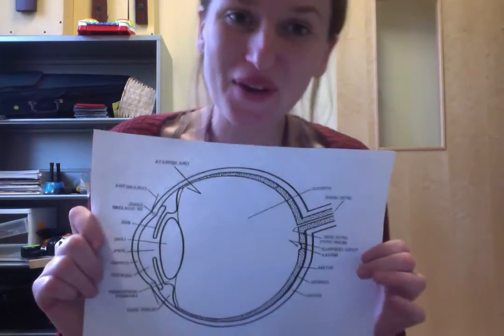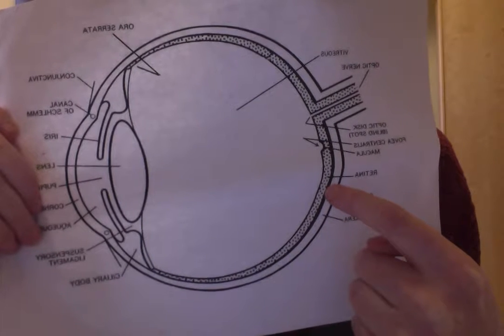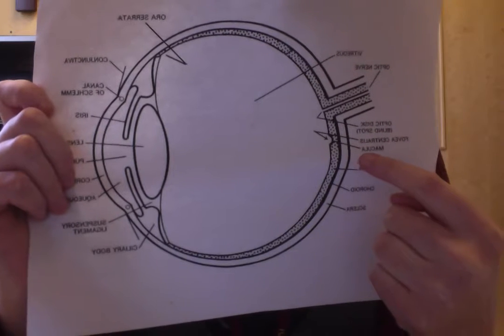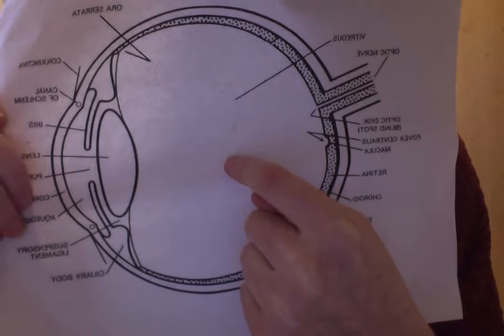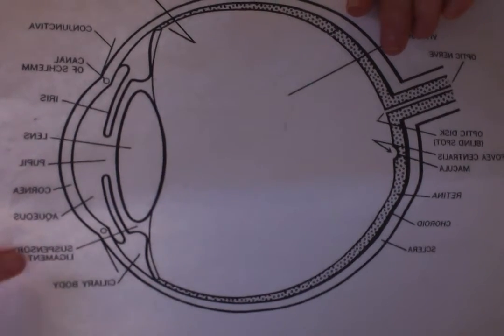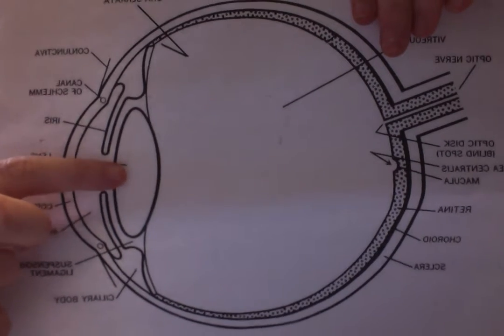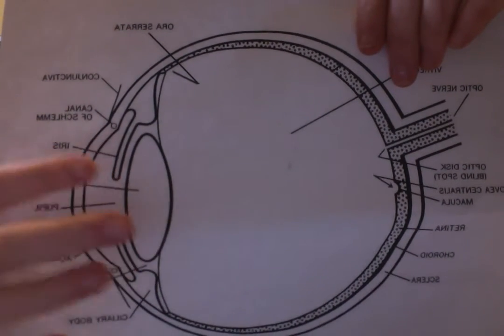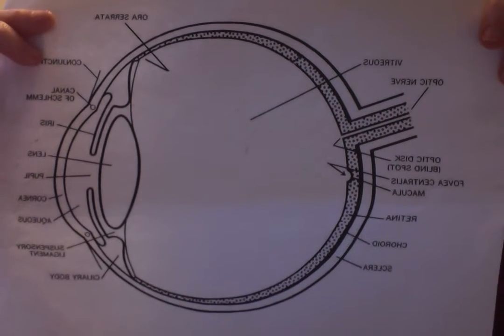Eye Anatomy Eva